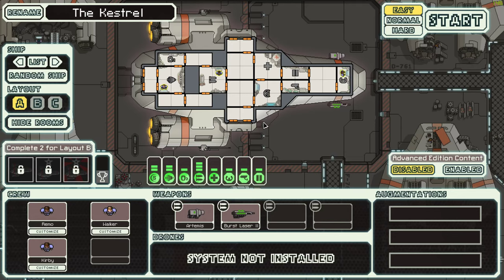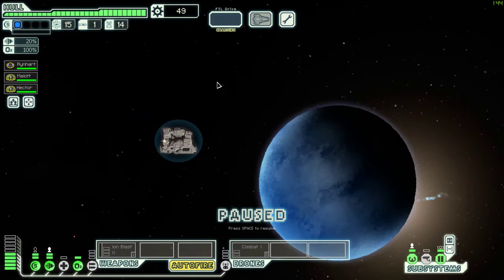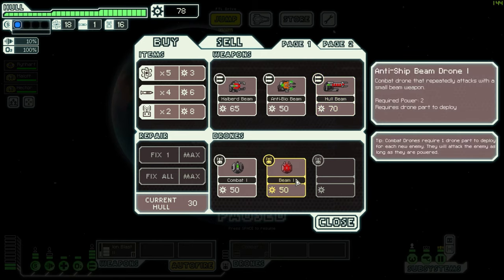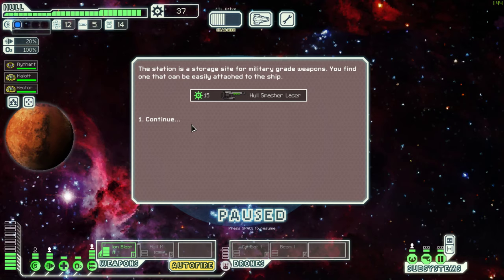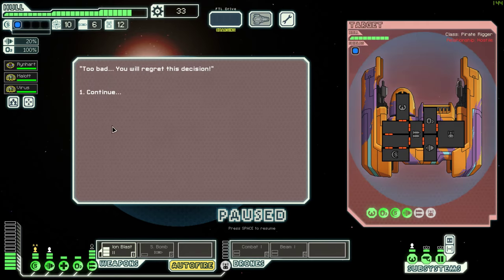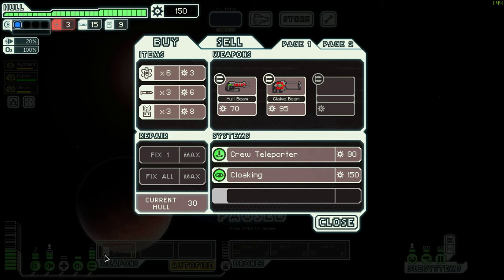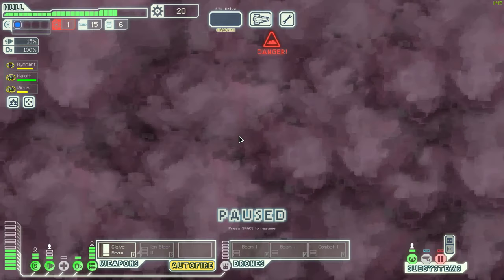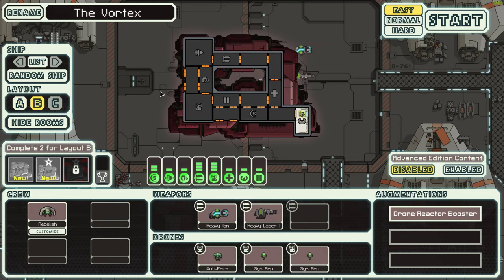Faster Than Light (4) Glaive Gun!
Playing Video Games and having fun since day one, relax, stay awhile, and enjoy